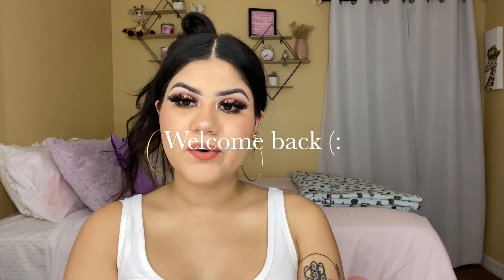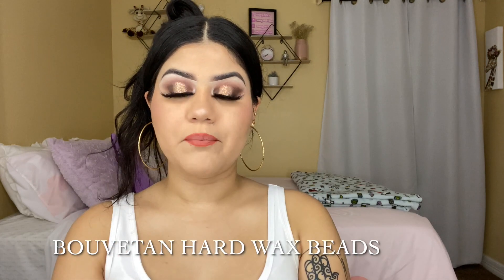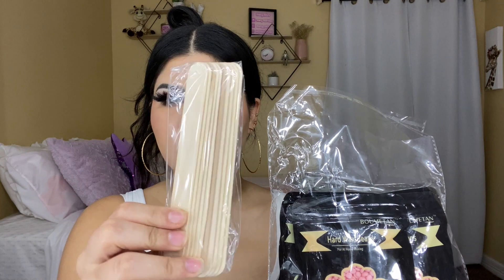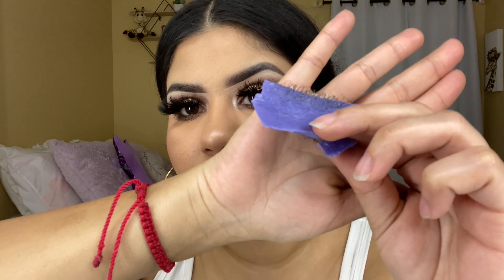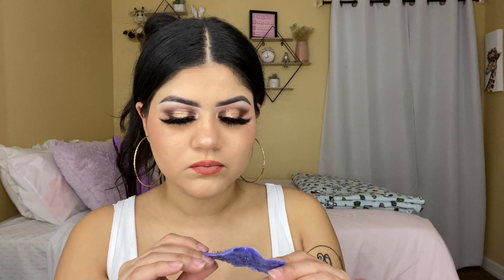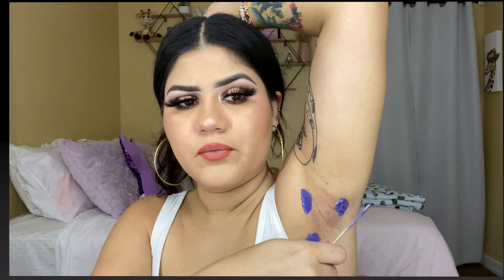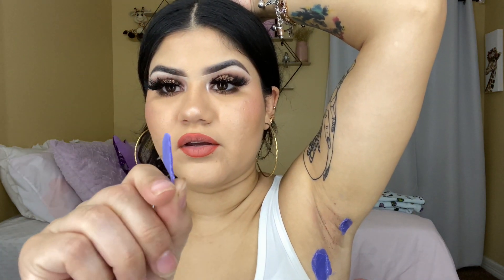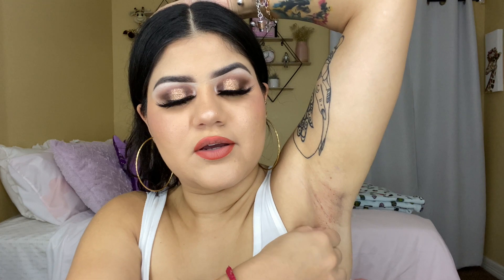HOW TO DO HOME WAXING WITH BOUVETAN HARD WAX BEADS | UNDER/ARMPITS HAIR REMOVAL WAX PEARLS REVIEW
Hi babes new video is now live 🥰

Show me some love by helping me LIKING & COMMENTING ✨

PRODUCTS USED 🧿

XOXO